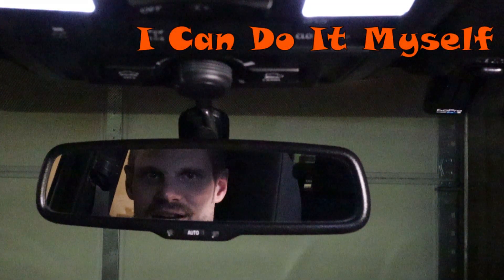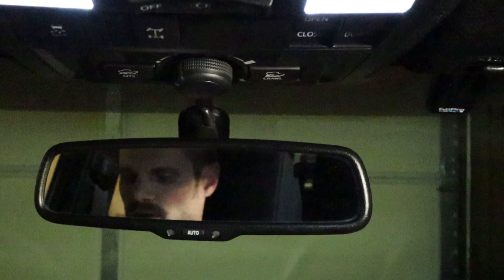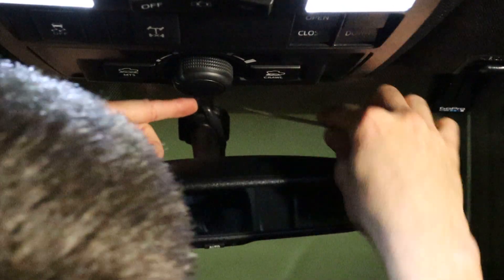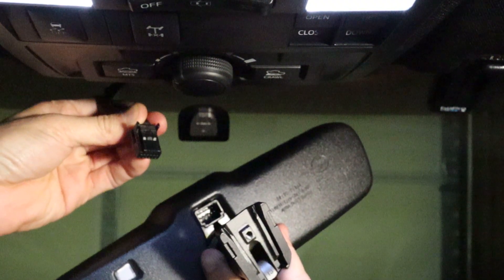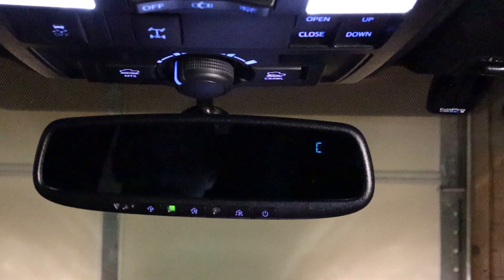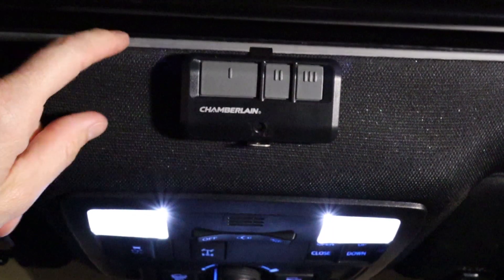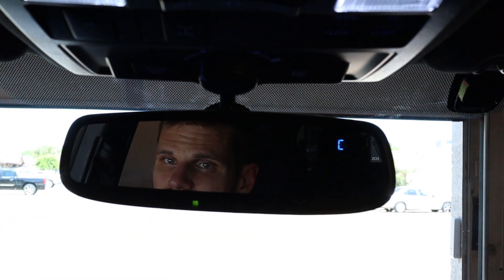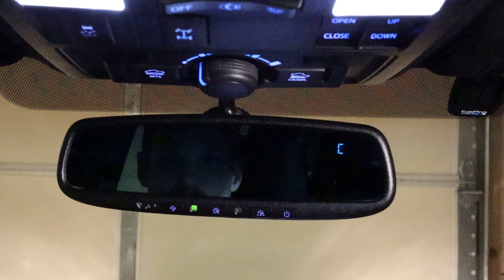2017 Tacoma Rear View Mirror Upgrade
Plug & Play Mirror 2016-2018 Toyota Tacoma